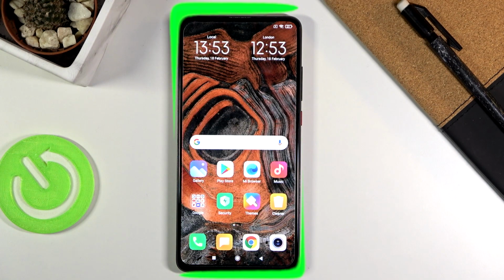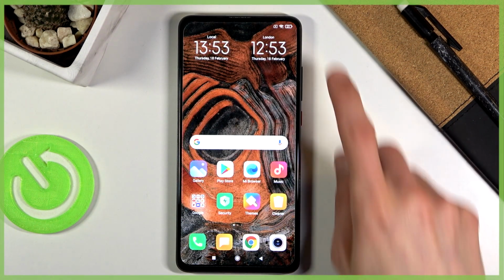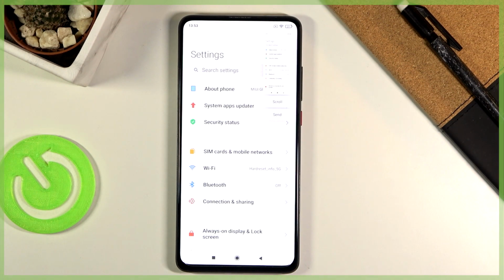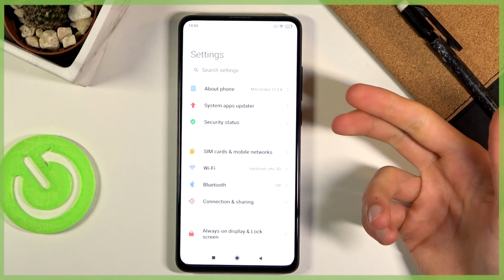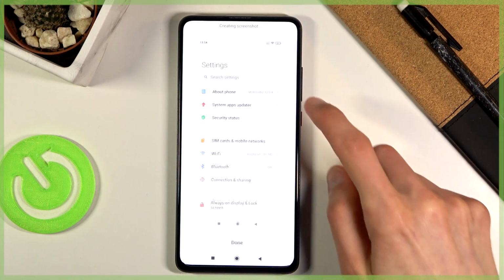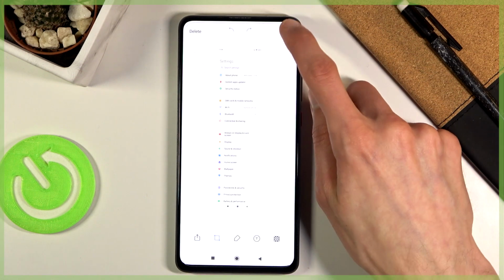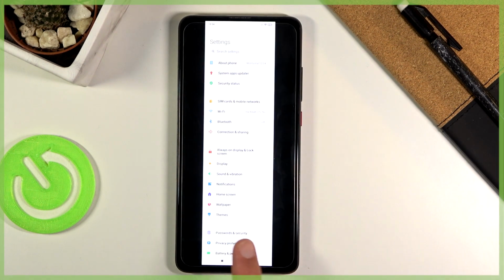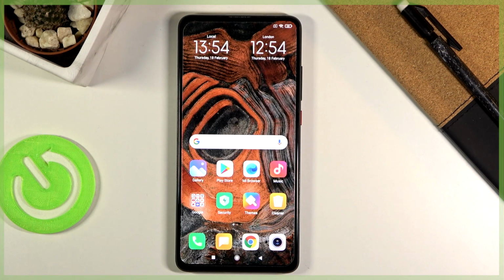XIAOMI Mi 9T – How to Take a Screenshot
Learn how to take a screenshot on your XIAOMI Mi 9T with this easy step-by-step video. We’ll show you all the different ways to capture your screen, including using the power and volume down buttons, the three-finger swipe gesture, and the built-in screenshot shortcut. You’ll also discover how to take a scrollable screenshot to capture long pages, edit your screenshots, and find them in your photo gallery. Whether you want to save important information, share something with friends, or keep a record of your screen, this guide covers everything you need to know about screenshots on the XIAOMI Mi 9T.

How to take a screenshot on XIAOMI Mi 9T?
How to use scrollable screenshot on XIAOMI Mi 9T?
Where are screenshots saved on XIAOMI Mi 9T?

0:00 Introduction
0:07 Open content to capture
0:15 Method 1: Power + Volume Down
0:33 Screenshot options: Send, Scroll, Edit
0:45 Method 2: Three-finger swipe
1:04 Method 3: Screenshot shortcut
1:08 How to take a scrollable screenshot
1:28 Find screenshots in the gallery
1:43 Summary